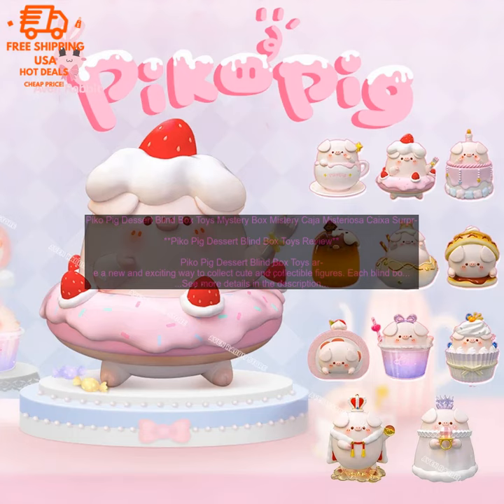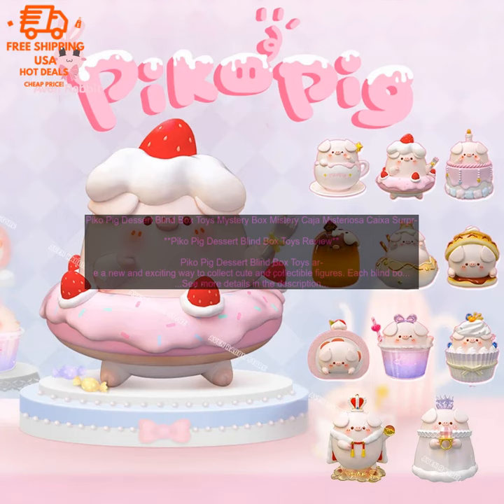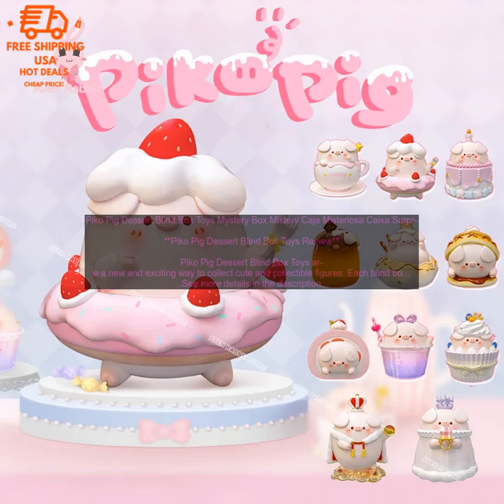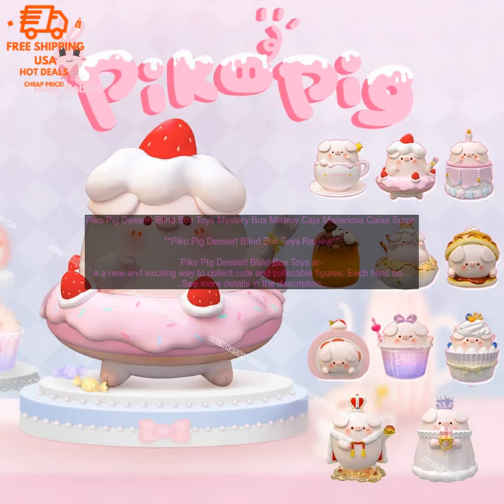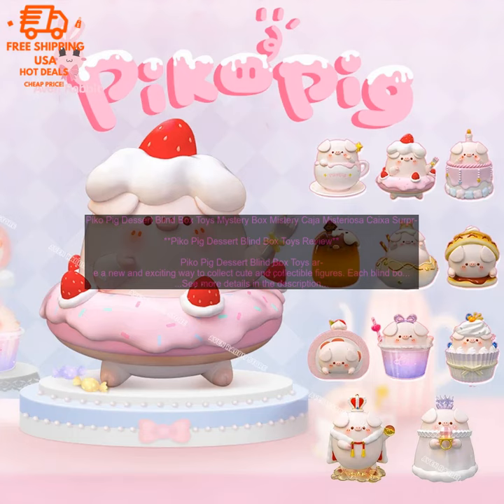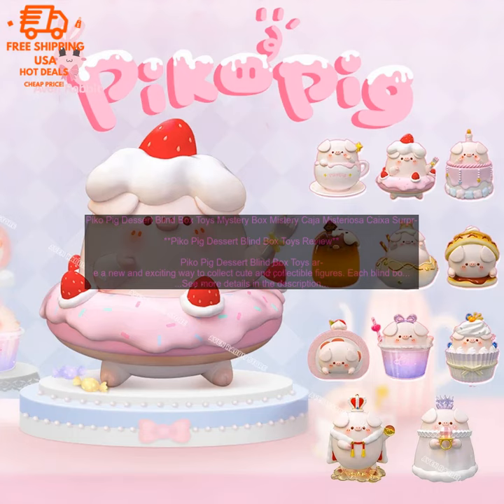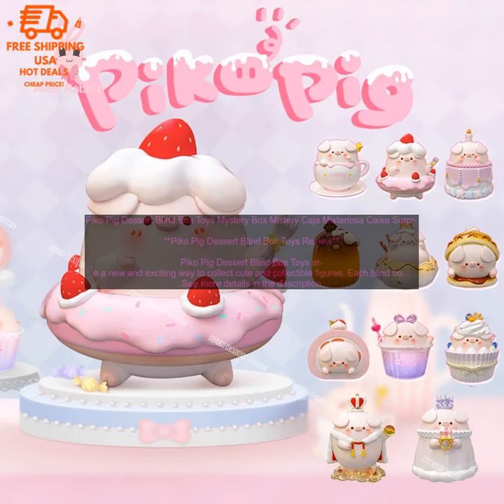4001181633505 Piko Pig Dessert Blind Box Toys Mystery Box Mistery Caja Misteriosa Ca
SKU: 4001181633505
Piko Pig Dessert Blind Box Toys Mystery Box Mistery Caja Misteriosa Caixa Surprise Anime Figure Kawaii Model Girl Birthday Gift
**Piko Pig Dessert Blind Box Toys Review**

Piko Pig Dessert Blind Box Toys are a new and exciting way to collect cute and collectible figures. Each blind box contains a mystery figure, which is revealed only when you open the box. The figures are all based on the popular anime character Piko Pig, and they come in a variety of different designs.

There are over 100 different figures to collect, and each one is unique and adorable. The figures are made of high-quality plastic, and they are all very well-detailed. They are also very affordable, making them a great gift for fans of Piko Pig or anyone who loves collecting cute things.

If you're looking for a fun and unique way to add to your collection of anime figures, then Piko Pig Dessert Blind Box Toys are a great option. They're affordable, collectible, and they're sure to bring a smile to your face.

**Here are some of the pros of Piko Pig Dessert Blind Box Toys:**

* Affordable: The blind boxes are very affordable, making them a great option for collectors on a budget.
* Collectible: There are over 100 different figures to collect, and each one is unique and adorable.
* Well-made: The figures are made of high-quality plastic, and they are all very well-detailed.
* Fun: Opening a blind box is always a fun experience, and it's always exciting to see what figure you'll get.

**Here are some of the cons of Piko Pig Dessert Blind Box Toys:**

* Some figures are rarer than others, so it can be difficult to find the ones you want.
* The figures are small, so they're not suitable for young children.
* The blind boxes are a form of gambling, so you don't know what you're going to get until you open them.

Overall, Piko Pig Dessert Blind Box Toys are a great option for fans of Piko Pig or anyone who loves collecting cute things. They're affordable, collectible, and they're sure to bring a smile to your face.
anime, blind box, box, birthday gift, caja misteriosa, figure, gift, kawaii, model, mystery box, piko pig, surprise